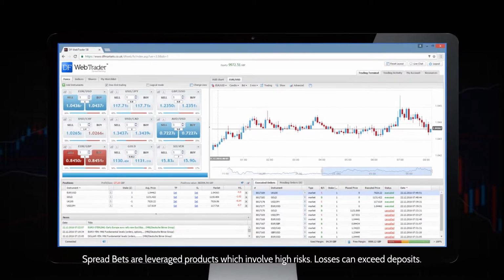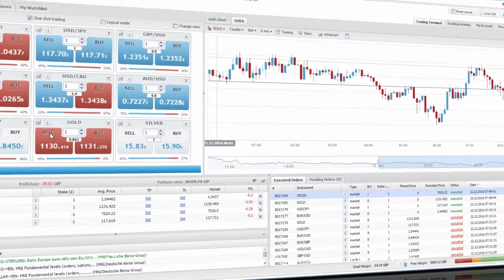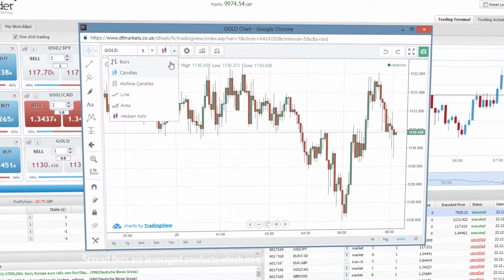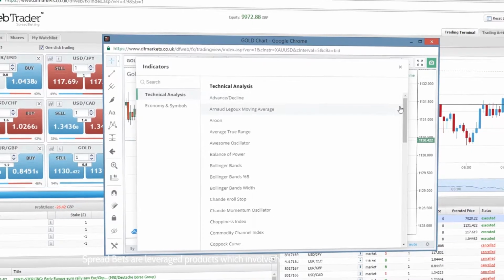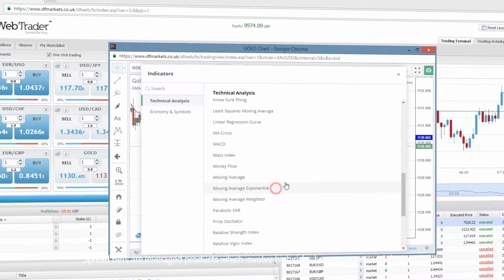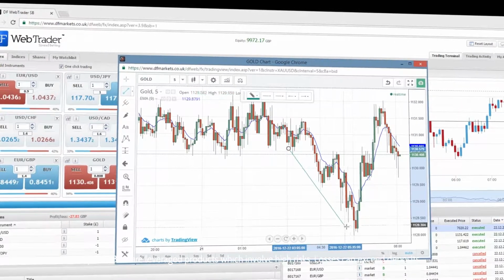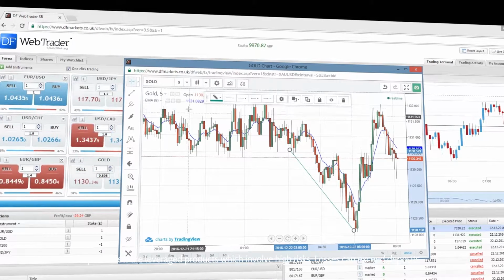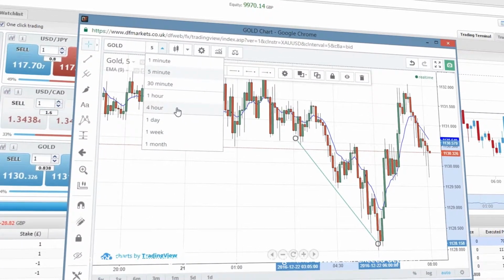DF Trader SB Web: Charts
Charts. Explore the key features and benefits of our web spread betting platform. No download or installation required, and you can place bets from any computer or tablet with an Internet connection.

67% of retail Spread Betting accounts lose money with this provider.